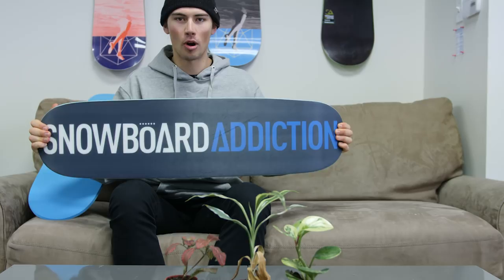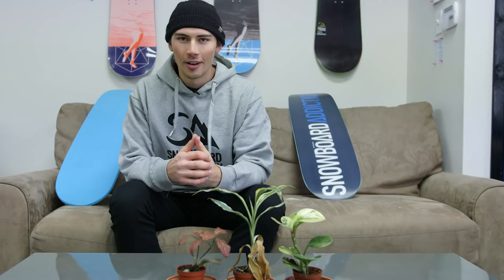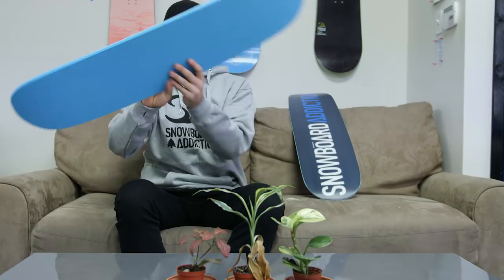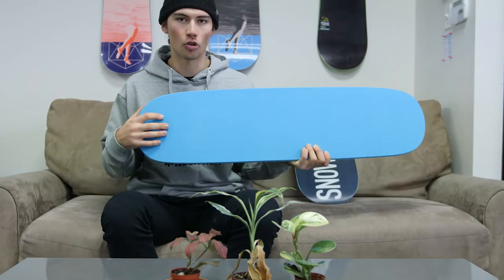Difference Between The Jib & Tramp Board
Here at Snowboard Addiction, we often get asked "What's the difference between the Tramp Board and the Jib Board?". So, we thought we'd make this little video explaining the difference between the boards and which board is best for your training.